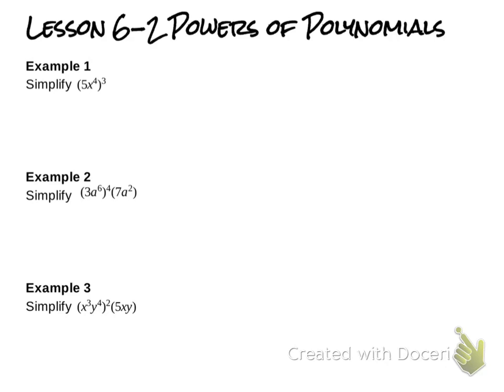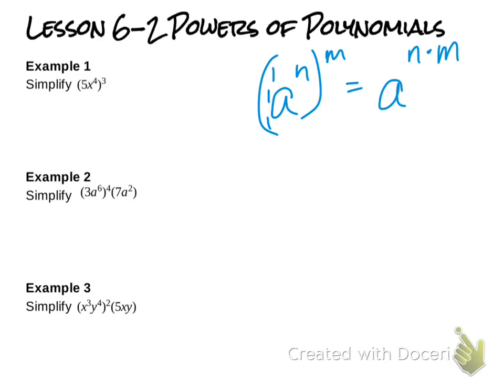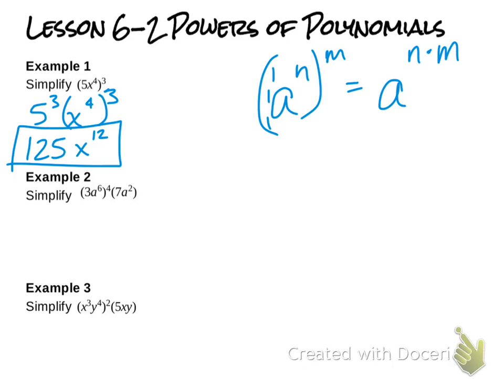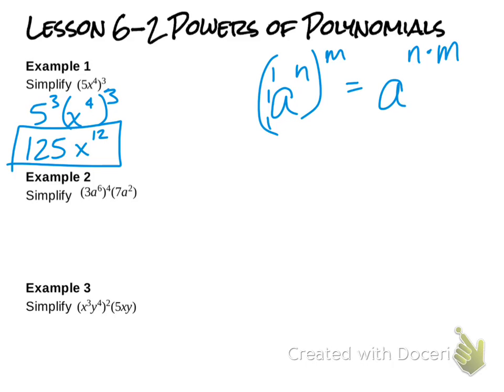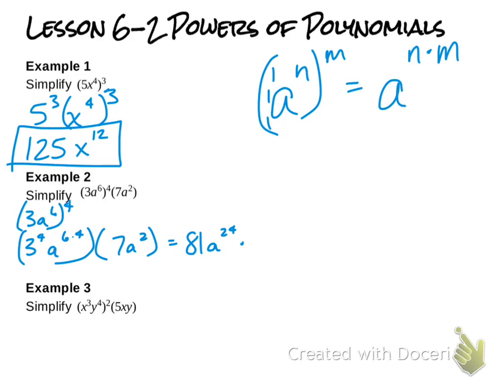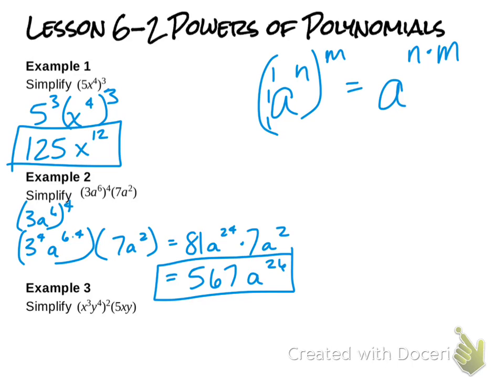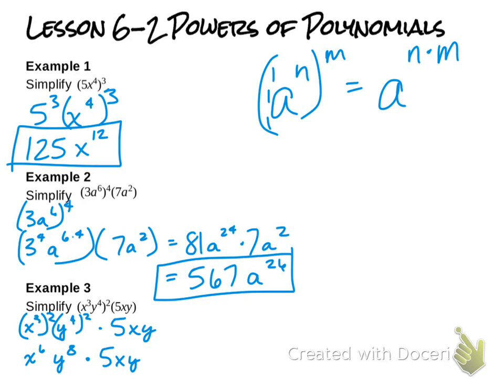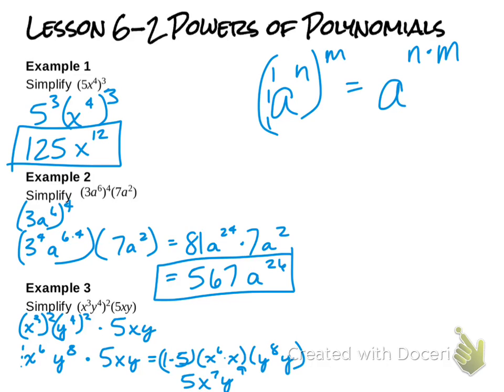powers of polynomials w/professor McStud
Taking powers of powers in this video with professor McStud. This video screencast was created with Doceri on an iPad. Doceri is free in the iTunes app store.